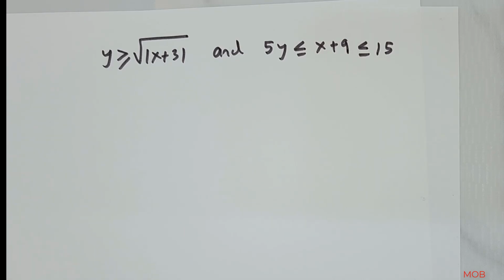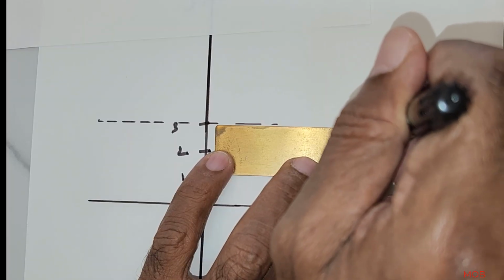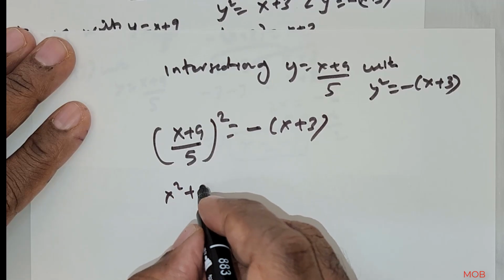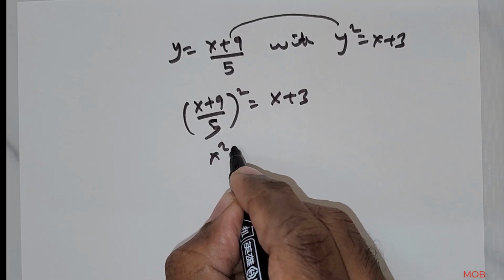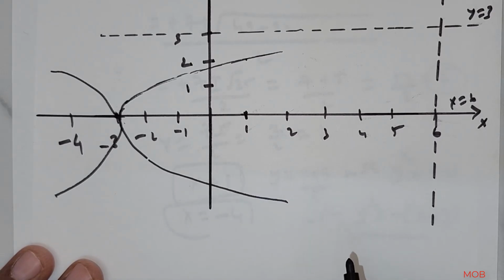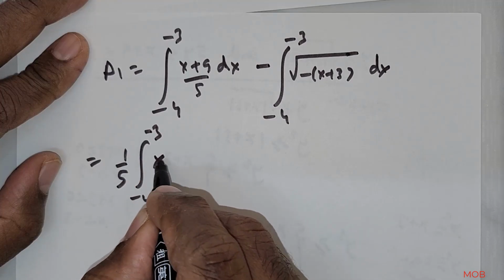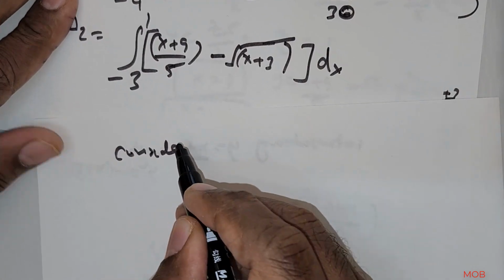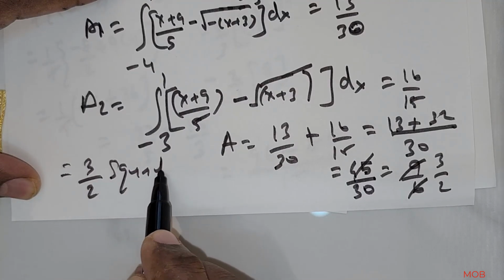Can you handle this Storm| find the area enclosed by the intersection of Two Parabolas and a line